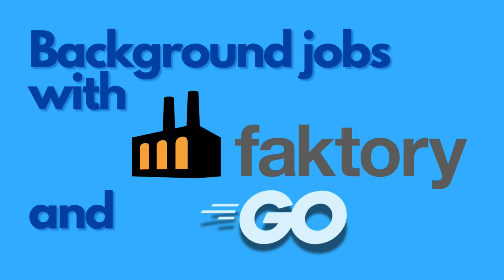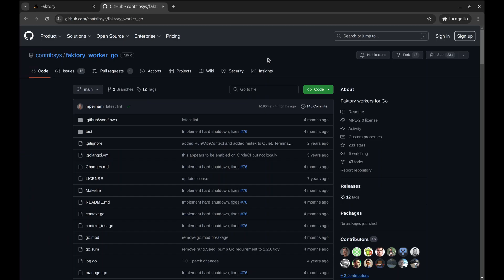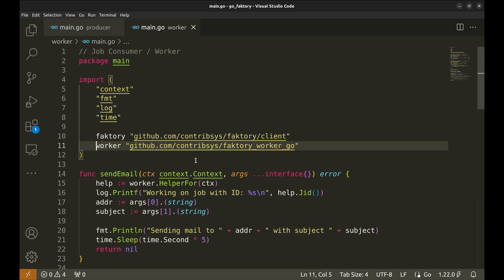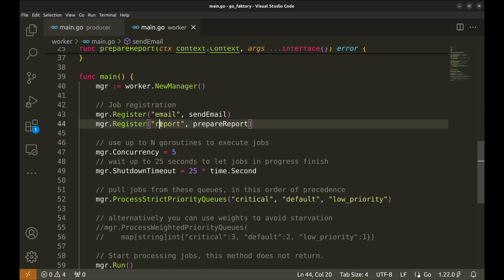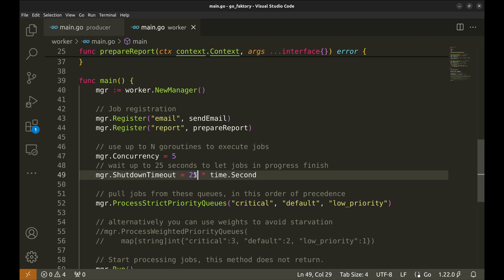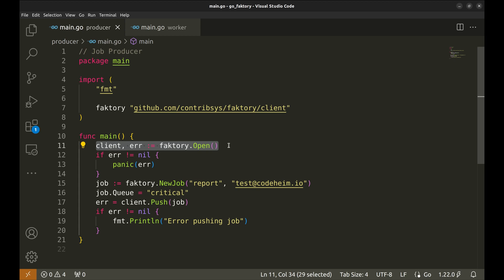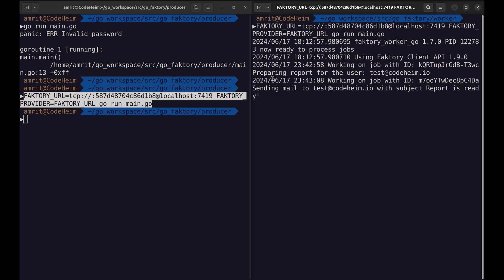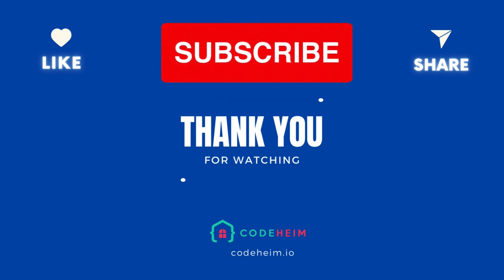#42 Golang - Using Faktory with Golang: A Background Job Processing Powerhouse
In this video, you'll learn how to leverage Faktory, a powerful background job processing system, to handle asynchronous tasks in your Go applications.

We'll explore the key features of Faktory and guide you through its setup and usage with Golang.

Why Faktory?
- Polyglot Support: Works seamlessly with various programming languages, including Go.
- High Performance & Simplicity: Designed with efficiency and ease of use in mind.
- Flexible Job Management: Decouples job producers and consumers for scalability.

Getting Started
- Install Faktory based on your system (Linux, macOS, Docker).
- Install the Faktory Go package using the provided GitHub link.

Exploring the Web UI
- Access the Web UI at localhost:7420.
- Default credentials: username - factory, password - check the file /etc/faktory/password.
- The UI provides an overview of running jobs, queues, retries, schedules, and dead jobs.

Code Breakdown: Consumer and Producer
- The Faktory system consists of two main parts:
- Consumer (Worker): Executes background jobs.
- Producer (Enqueuer): Adds jobs to the queue for processing.

We'll delve into the code for both parts, explaining key functions and error handling.

Timestamps:
00:00 - Introduction
02:55 - Worker Implementation Walkthrough
07:40 - Job Producer Implementation Walkthrough
08:21 - Program execution
09:47 - Faktory Web UI
10:35 - Concluding remarks

Running the System
- Start the consumer program to begin processing jobs.
- Run the producer program to enqueue jobs for the consumer.

Key Points:
- The concurrency setting determines the number of jobs processed simultaneously.
- Prioritize critical jobs using priority queues.
- The producer program interacts with the Faktory server using the Go client library.

- This video provides a foundational understanding of Faktory with Golang. - With further exploration, you can leverage features like retries, scheduled jobs, and more for robust background job processing.